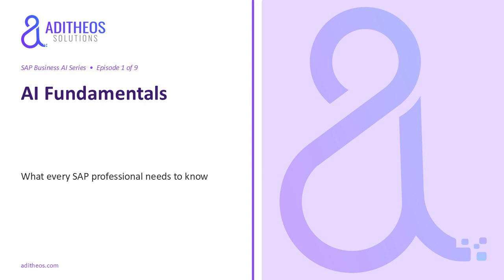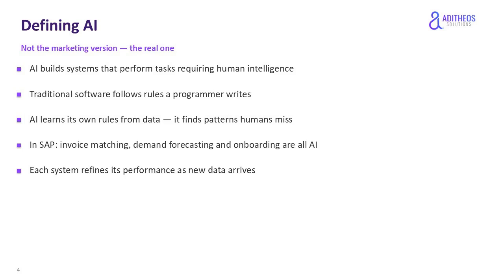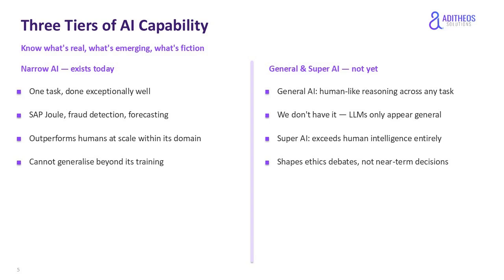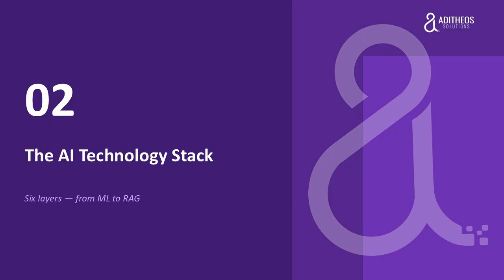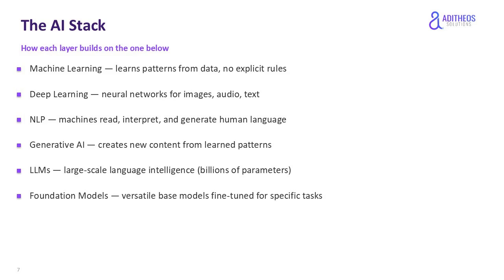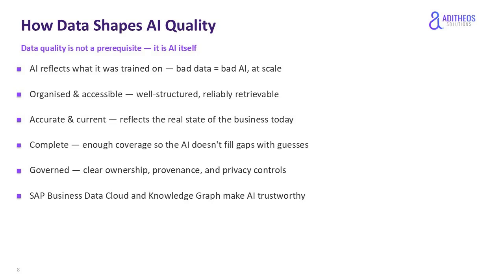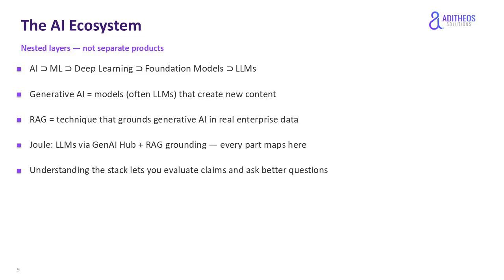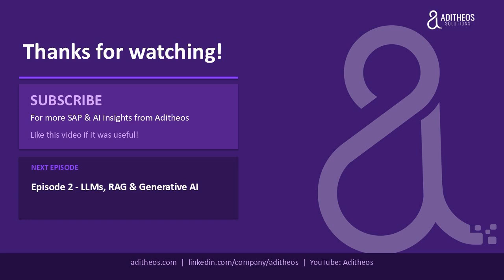EP01 AI Fundamentals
Before you can make sense of SAP Joule, the Generative AI Hub, or agentic workflows — you need a solid grounding in what AI actually is. Not the marketing version. The practical understanding that helps you make better decisions.

In this episode we cover:
✅ What AI actually is (and how it differs from traditional software)
✅ The three tiers of AI: Narrow AI, General AI, and Super AI
✅ The full AI technology stack: ML → Deep Learning → LLMs → RAG
✅ Why data quality is the single biggest factor in enterprise AI success
✅ How all the layers fit together as a connected ecosystem

This is Episode 1 of 9 in the SAP Business AI Learning Series by Aditheos — a complete guide to AI on SAP for consultants, architects, and developers.

CHAPTERS
0:00 Introduction
0:41 What We're Covering Today
1:19 What Is Artificial Intelligence?
2:23 Three Tiers of AI Capability
4:03 The AI Technology Stack
6:23 How Data Shapes AI Quality
7:24 The AI Ecosystem — How It Fits Together
8:20 Key Takeaways

ABOUT ADITHEOS
Aditheos is a SAP BTP, Generative AI & Fiori specialist consultancy based in Sydney, with delivery teams in India. We help mid-market businesses build smarter on S/4HANA.